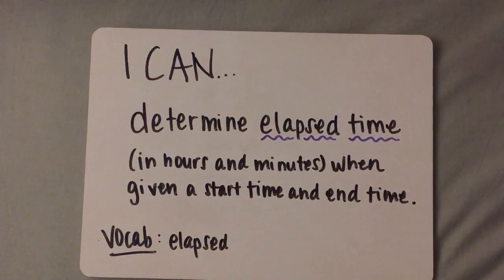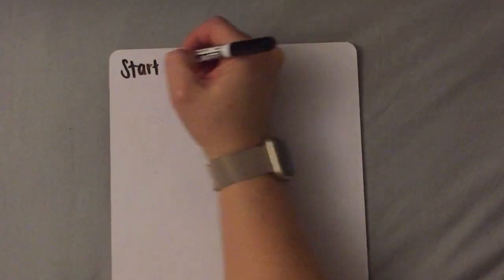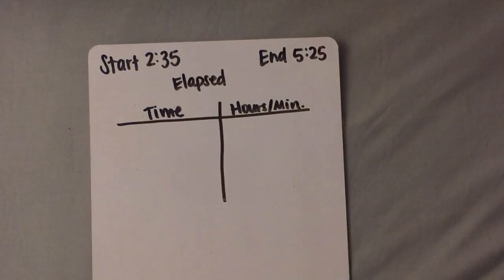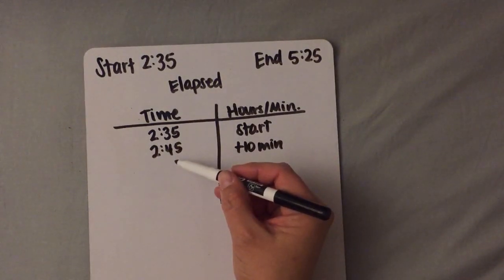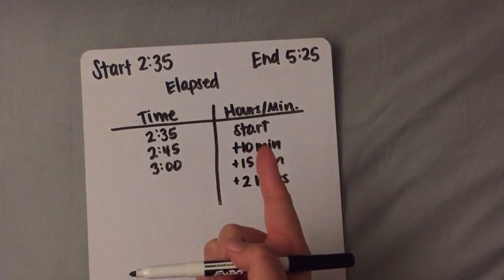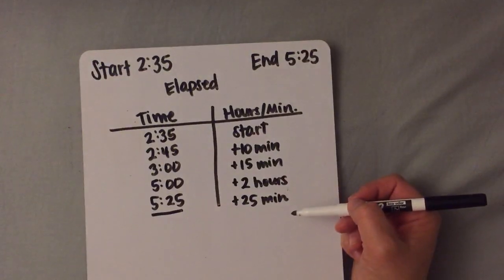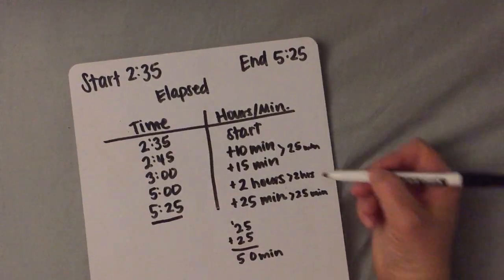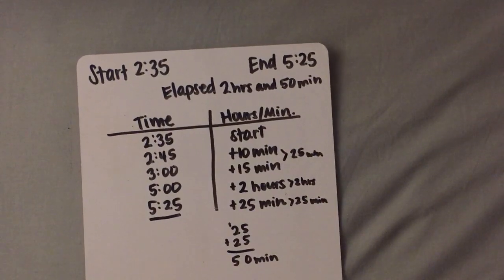Finding Elapsed Time Using a T-Chart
Here's a video that shows you how to use a T-chart to find elapsed time! (Hours and minutes)